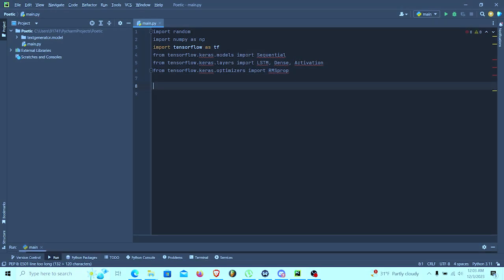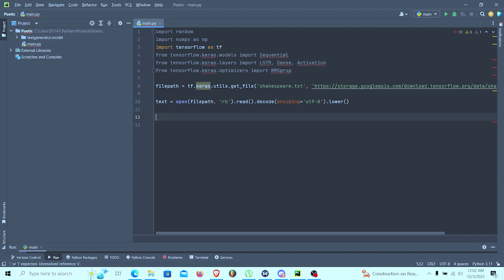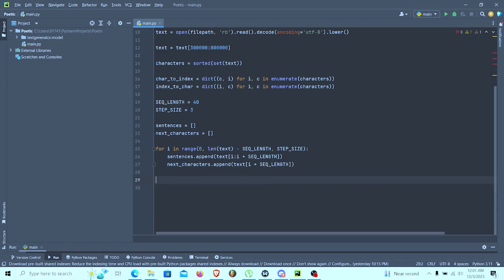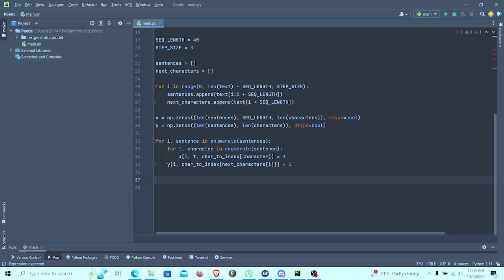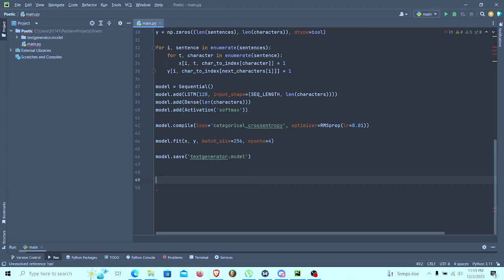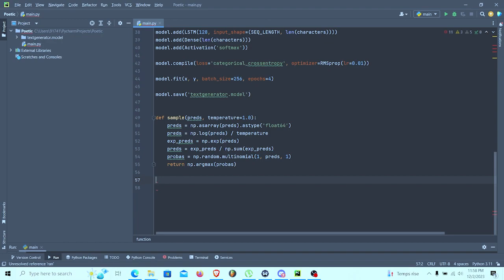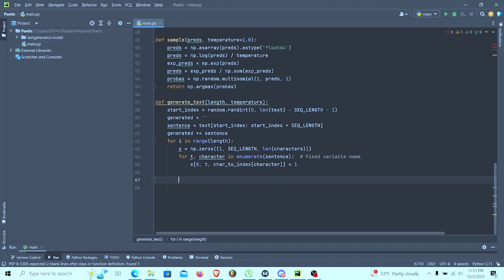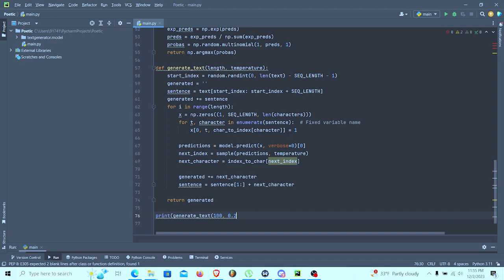How to make An A.I That Writes Poems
Yes you heard that right! We are going to train a neural network to write texts similar to those of the famous poet. At least kind of. Since recurrent neural networks and LSTMs in particular have a short term memory, we can train it to “guess” the next letter based on the letters that came before. That leads to our network producing these texts. For this of course we will need some substantial training data.